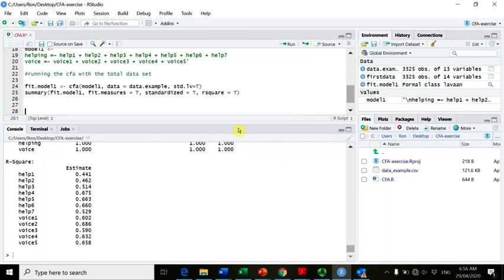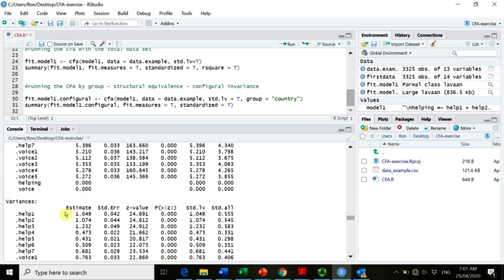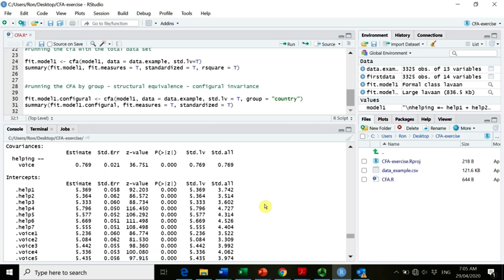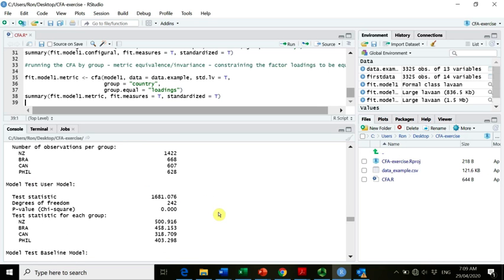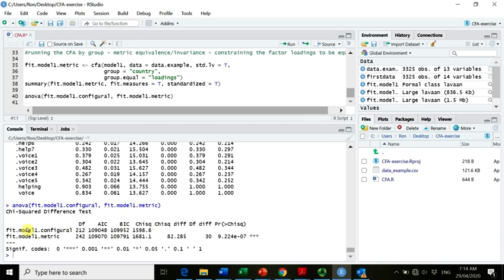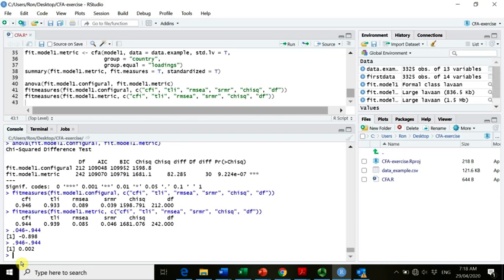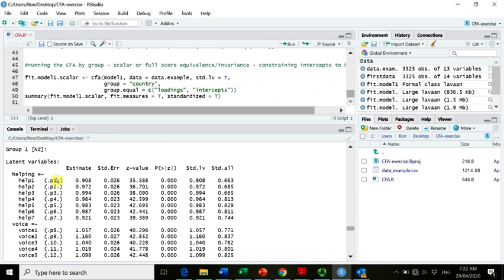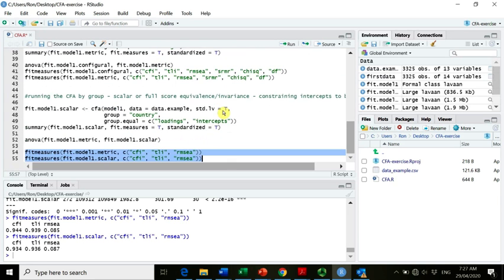Running your multigroup CFA in R using lavaan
I show how to run your multi-group CFA in R using the lavaan package.